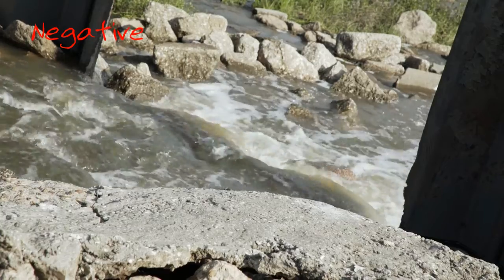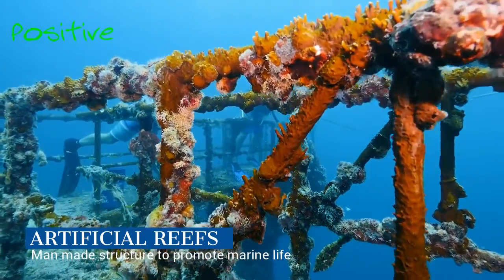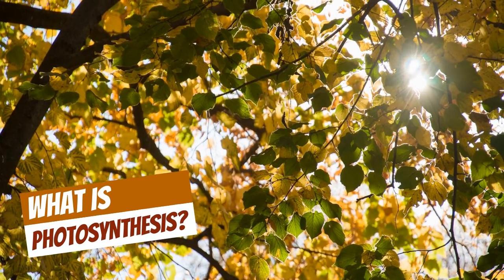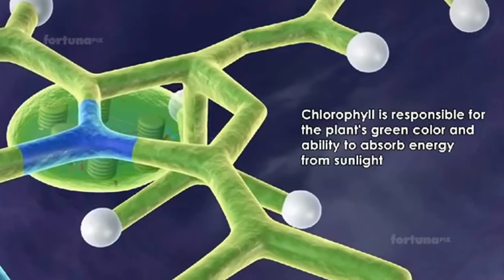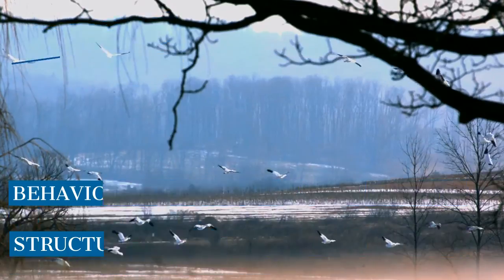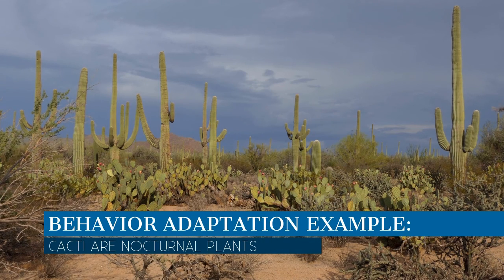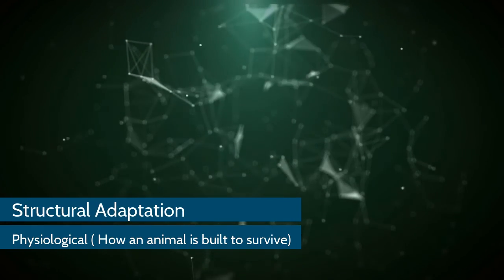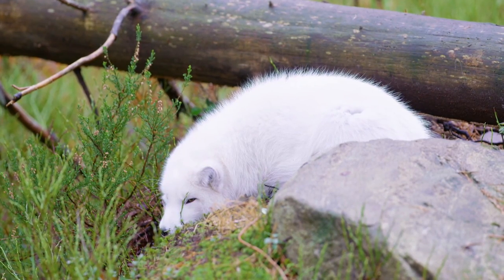Photosynthesis and Adaptations